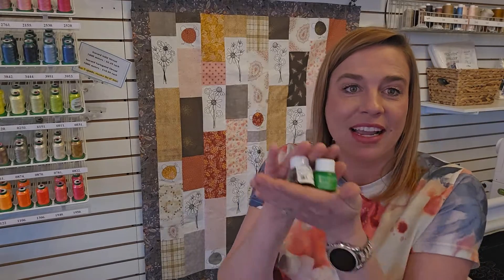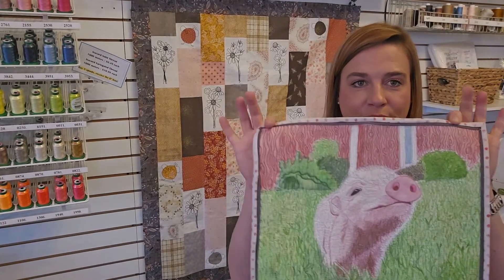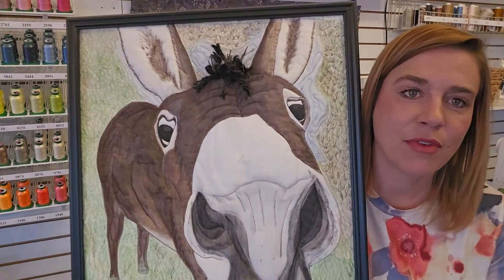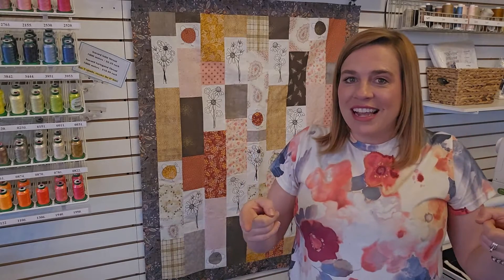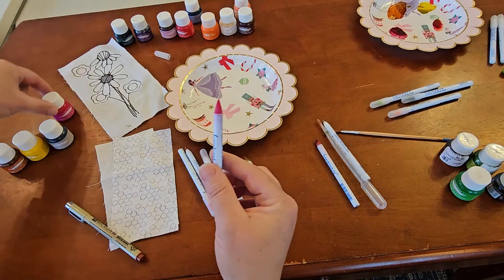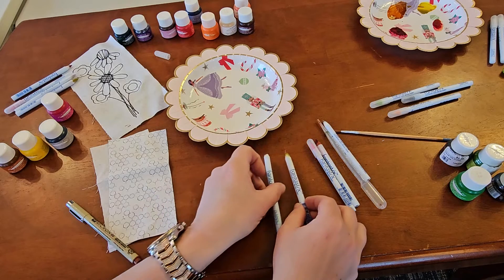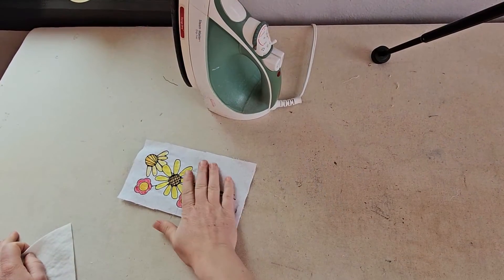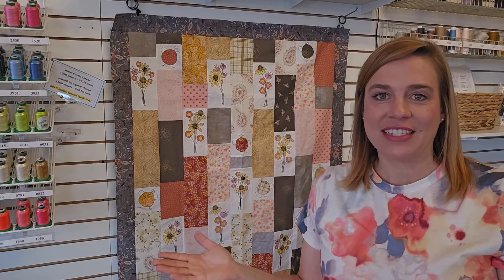Fabric Painting to liven up a quilt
Corrine of The Sewing Works shows us how to liven up a quilt with fabric paint.